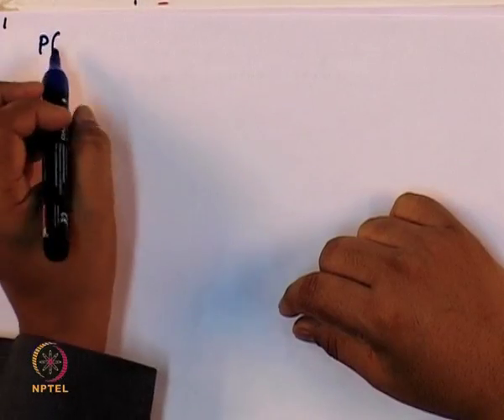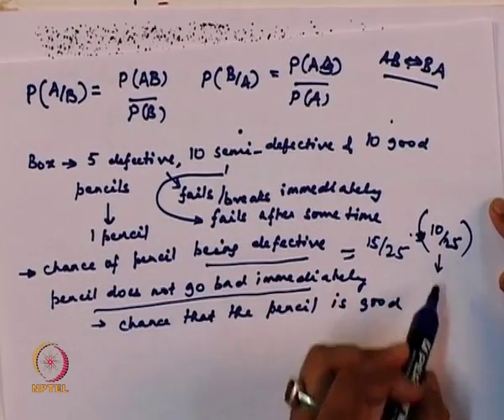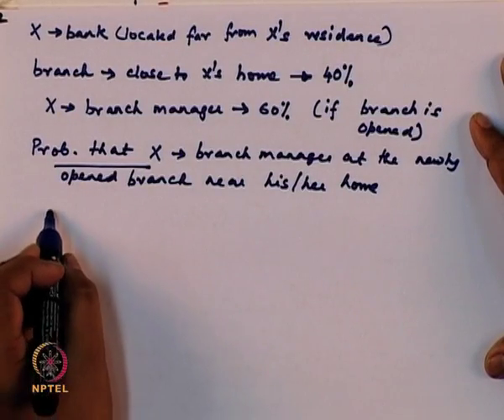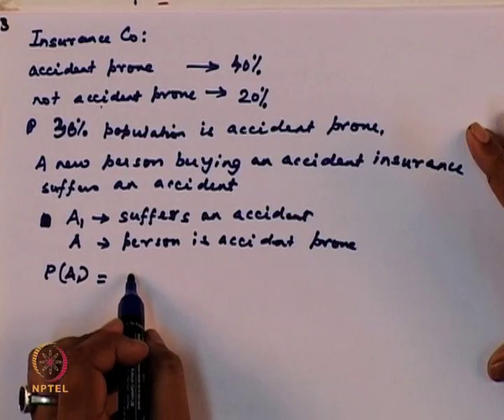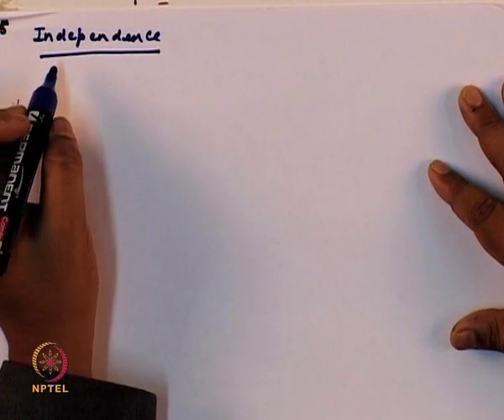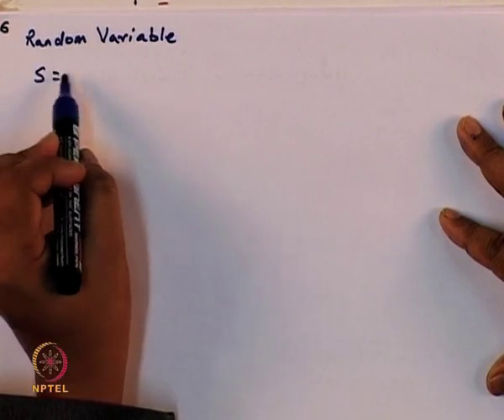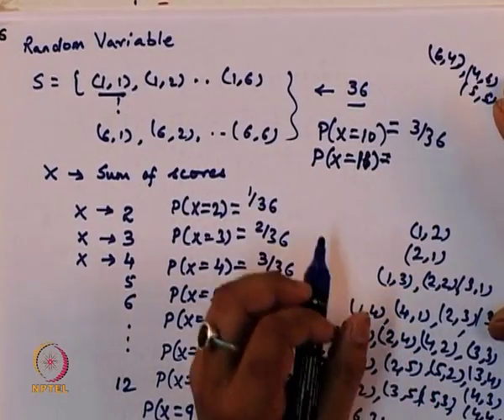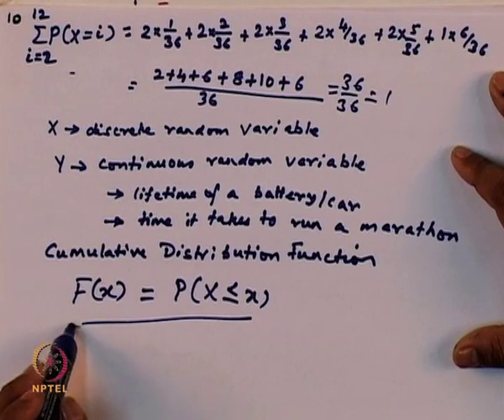Conditional probability and Random variables